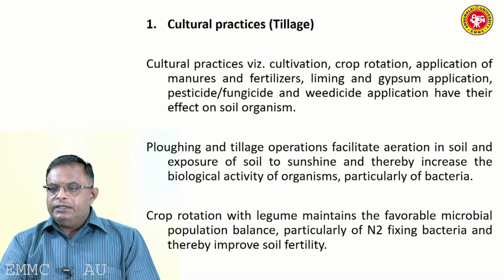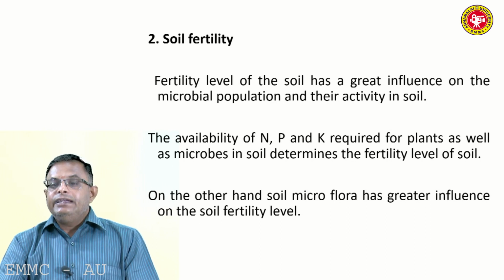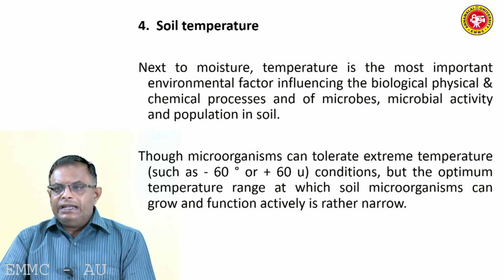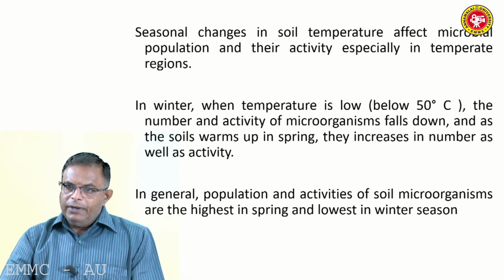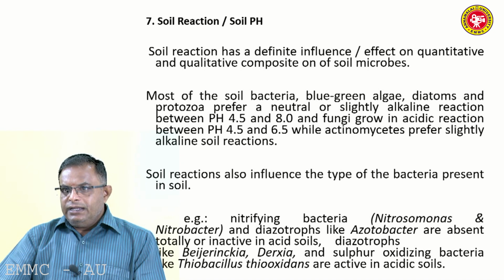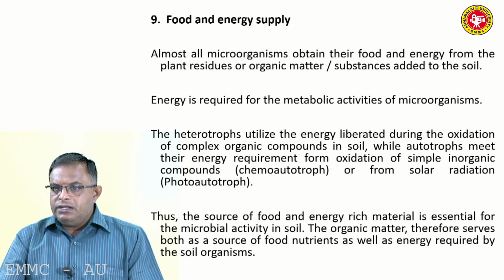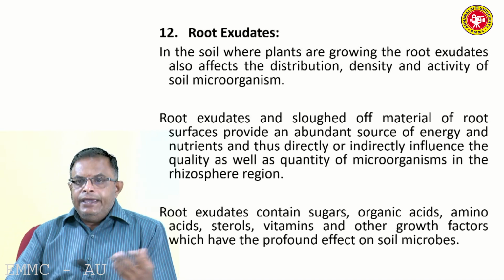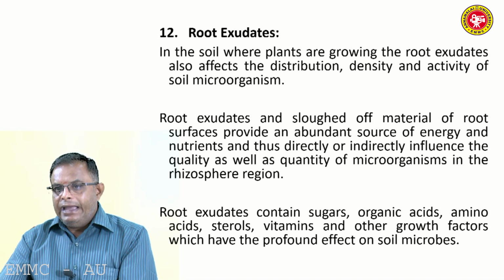FACTORS AFFECTING DISTRIBUTION,ACTIVITY AND POPULATION OF SOILMICROORGANISMS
Name   : Dr. T. RAMESH
Designation : ASSISTANT PROFESSOR
Department : MARINE MICROBIOLOGY
Course   : SOIL & AGRICULTURAL MICROBIOLOGY
Programme : M.Sc. (MICROBIOLOGY) – II YEAR